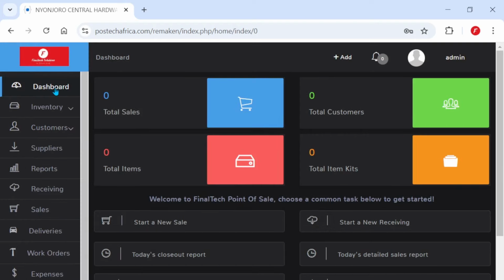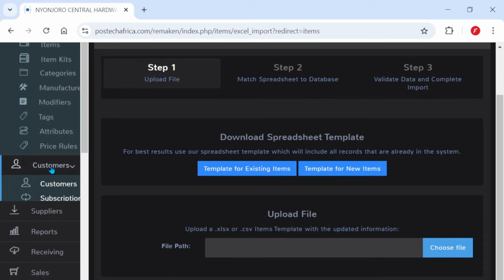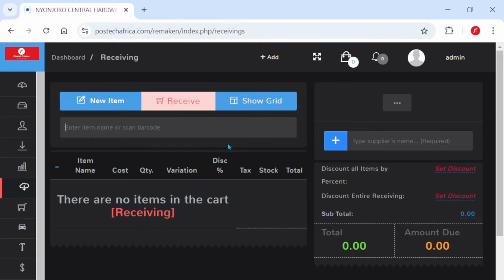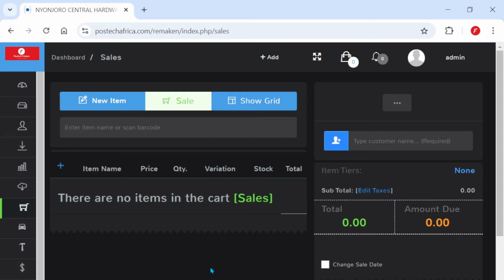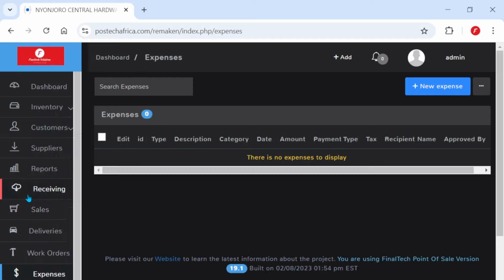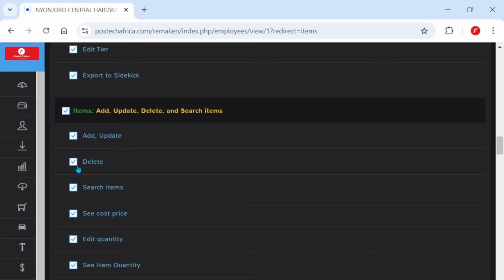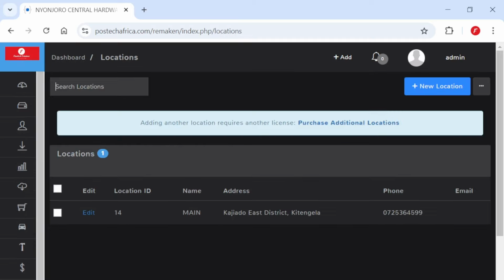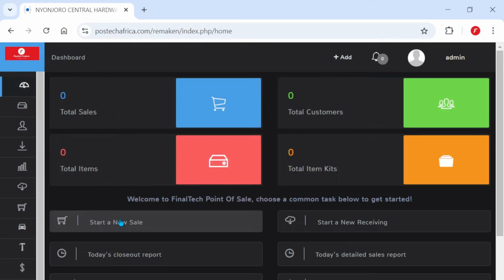Boost Your Sales With This Game-Changing POS Software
Take a virtual tour of the latest point of sale software in Kenya with FinalTech POS! See how our system can revolutionize your business operations.
Take a virtual tour of the latest point of sale software in Kenya with FinalTech POS! See how our system can revolutionize your business operations. @pointofsalekenya